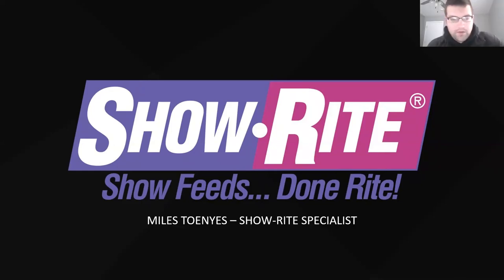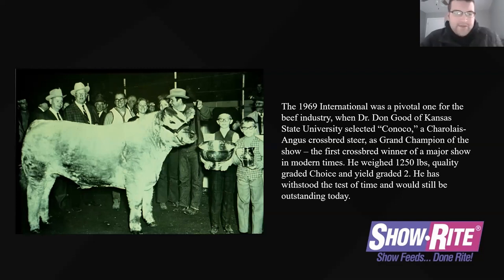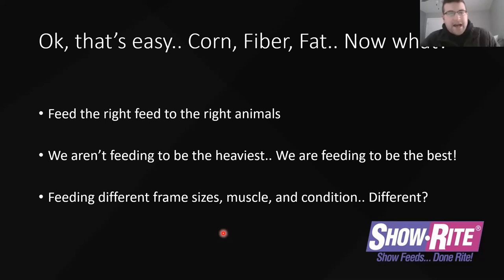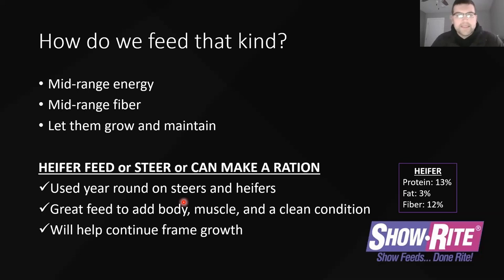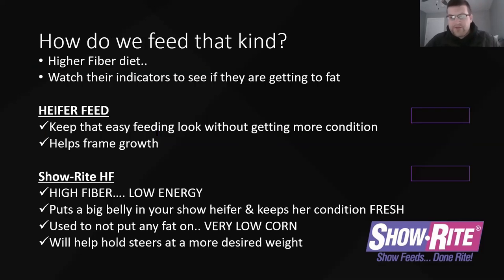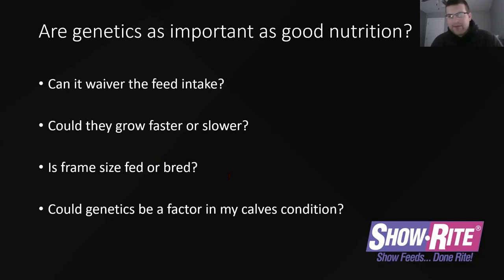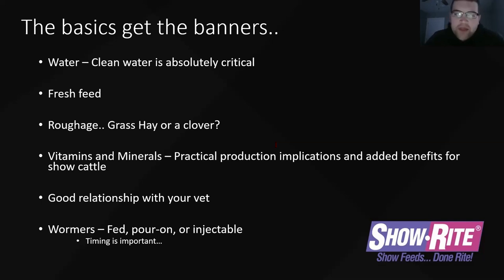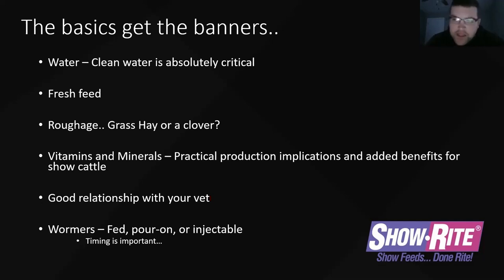Show Cattle with Delmarva Feed and Show-Rite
Come learn the ins and outs of feeding and caring for your livestock. Delmarva Feed and Show-Rite cover selection, management, feeding strategies, and supplements for your show cattle. Great information for all experience levels.